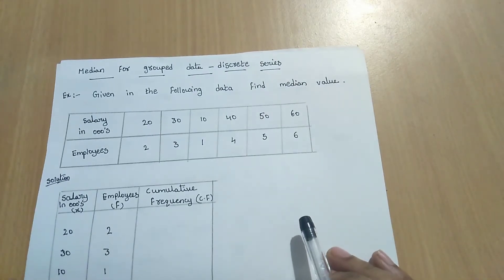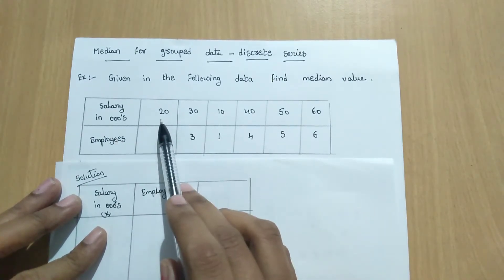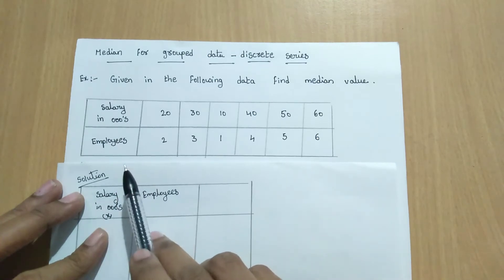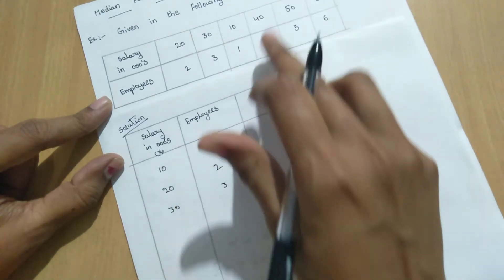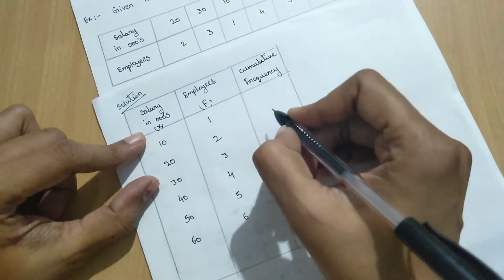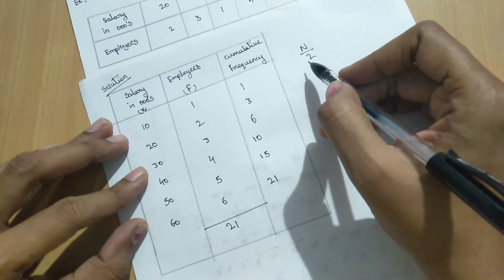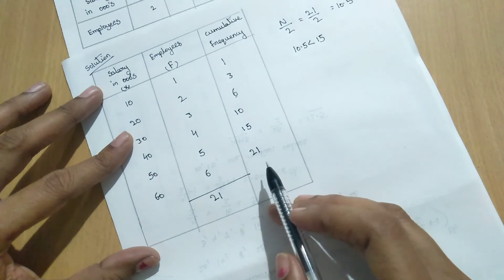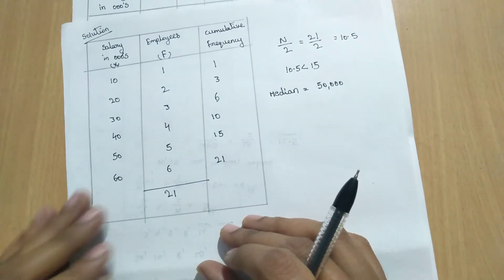how to calculate Median for discrete data||QT part-6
how to calculate Median for grouped data discrete series#QT part 6# median for discrete data#quantitative techniques for management#concept of median#GNANI THE KNOWLEDGE#